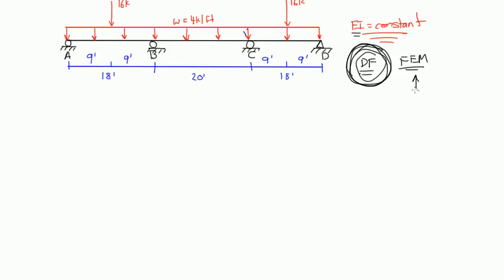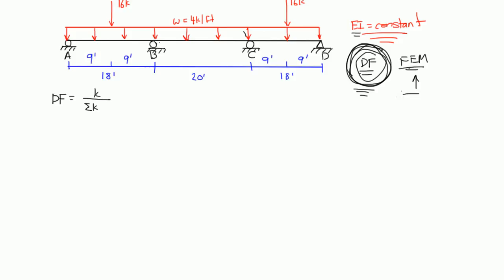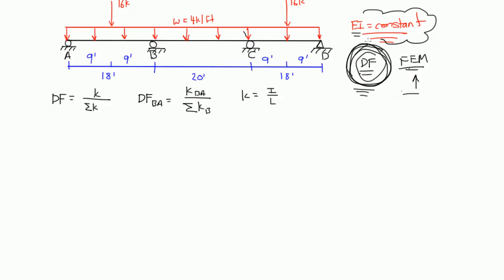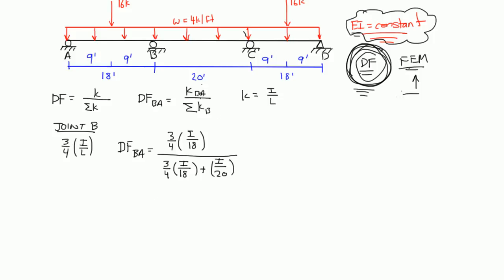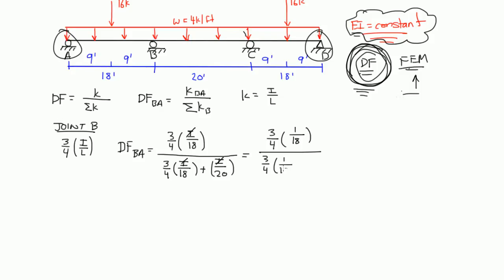Moment Distribution Example 3: Part 2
Let us compute the distribution factors for this indeterminate beam. This is the second part of our four part example.